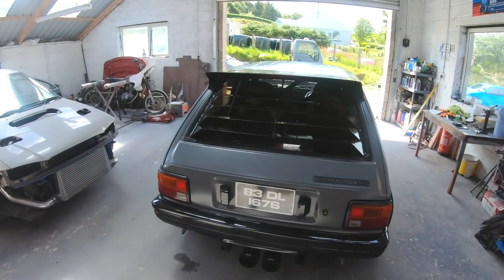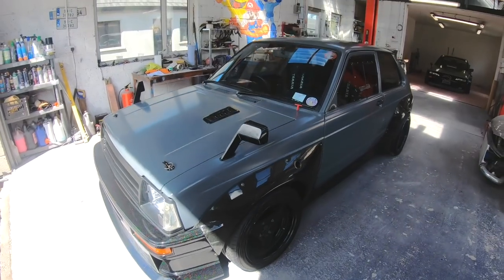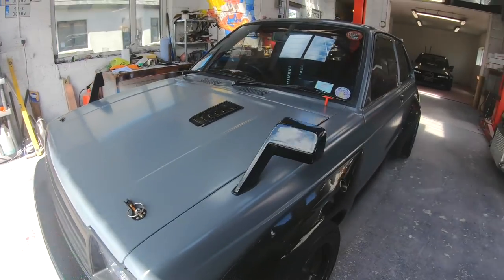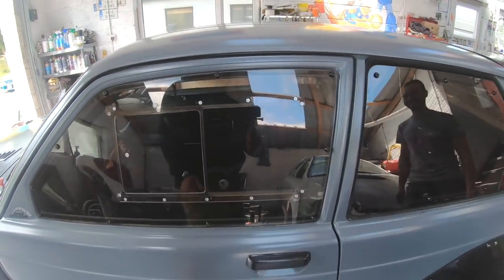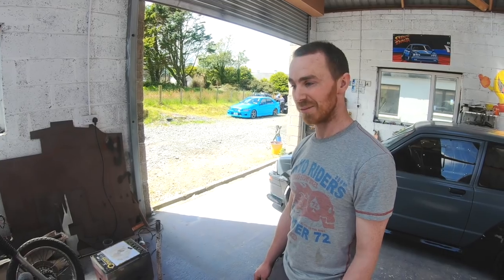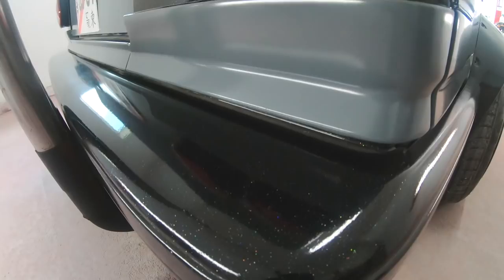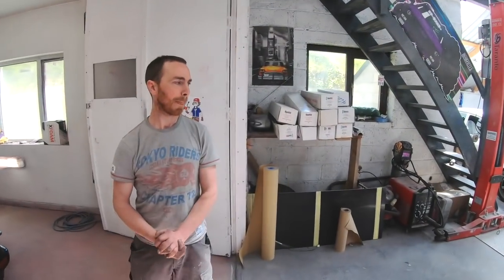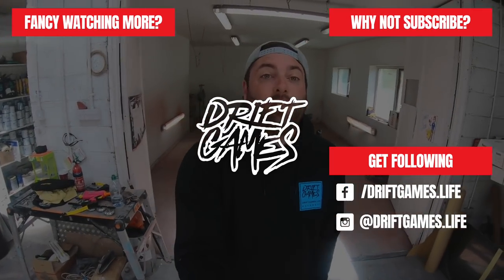IRISH BOSOZOKO NISSAN & KP61 DRIFT STARLET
There are plenty of car enthusiasts in Ireland that have unusual car collections tucked away. When the Drift Games team discovered Martin from the Zero7Four crew and the JDM rarities he had stored in his Donegal-based garage, we had to hit the road and check them out.

His KP61 Toyota Starlet is one of the best presented cars in Ireland and has taken just over 10 years to build from scratch. With carbon fenders, a custom carbon dash, a full nut-and-bolt restoration and a roaring SR20 under the hood, this may be considered one of the best Starlet's worldwide.

What probably got your attention stirred however, is his Bosozoko-themed Nissan Bluebird. Built from a standard neglected car in just 8 days, it looks like nothing else in Ireland. We were also lucky enough to check out his matching Nissan Serena van and recovery truck, which I'm sure you will agree, tie the whole collection together nicely. Check out the VLOG and let us know what you think?

Would you have the Starlet or Bluebird? The van or recovery truck? We can't decide!